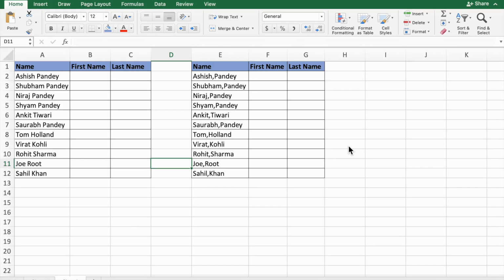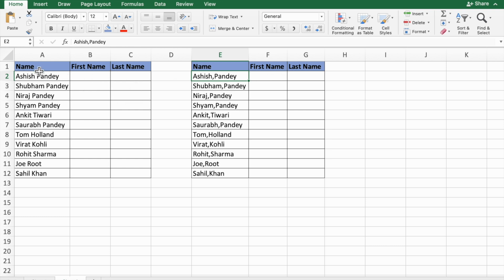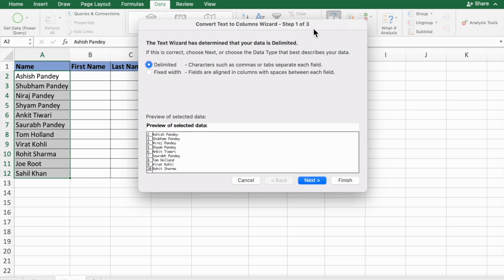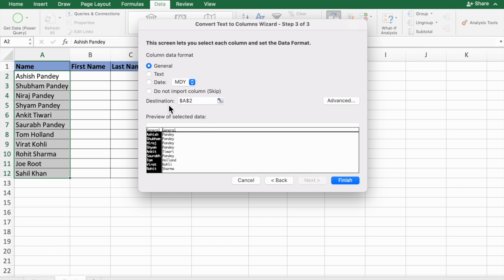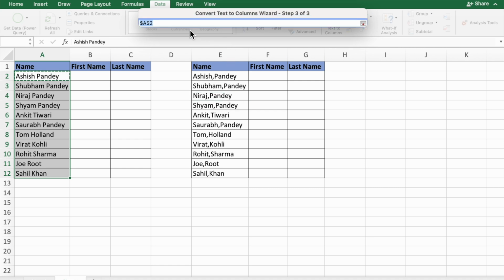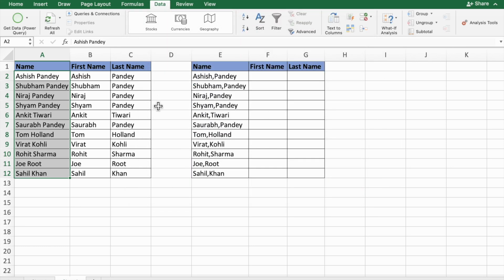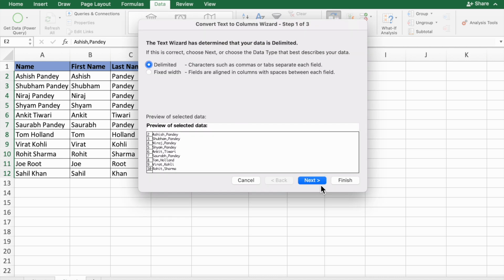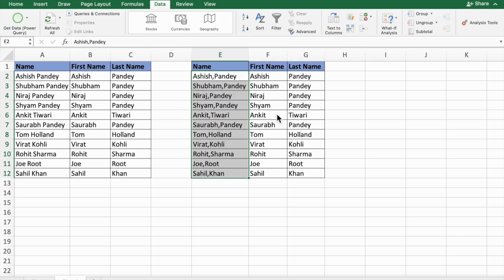How to Separate First Name & Last Name in Excel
In many real-world scenarios—such as managing employee records, customer databases, or mailing lists—you might receive names stored in a single column (e.g., "John Smith"). However, for better organization, sorting, filtering, or personalization, it is often necessary to separate full names into first and last names.

Microsoft Excel offers several simple ways to split names depending on how they are formatted. Whether using built-in tools like Text to Columns or functions like LEFT, RIGHT, and FIND, Excel makes it easy to separate data into more manageable parts.

This guide will walk you through the most effective methods to separate first names and last names in Excel for clean, structured data management.

Separating first and last names in Excel is a common but essential task that can greatly improve how you organize and analyze data. Whether you’re preparing mailing lists, cleaning up employee data, or working with customer records, Excel provides several reliable ways to split names quickly and accurately.

Using features like Text to Columns, formulas, and Flash Fill, you can adapt your approach based on the structure and complexity of your data. Mastering these methods not only saves time but also ensures greater data accuracy and professionalism in your worksheets.
With these tools in hand, you’re well-equipped to manage and manipulate name data efficiently in Excel.
Thanks.
Separate First Name & Last Name In Excel
sort names,xl n cad,
excel tutorials,
how to sort first name & last name in excel,
excel vba,
sort by last name in excel,
how to separate first and last name,
split first and last name in excel,
how to separate first and last names in excel,
how to split first and last name